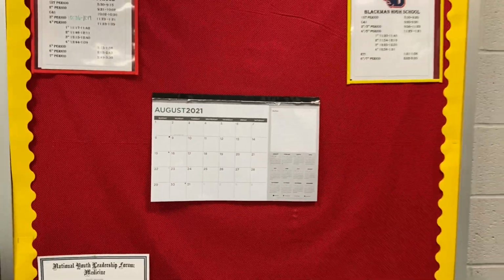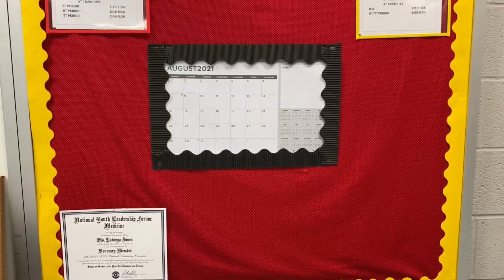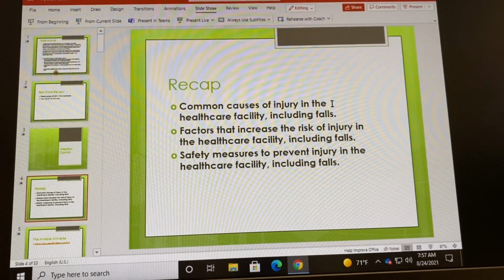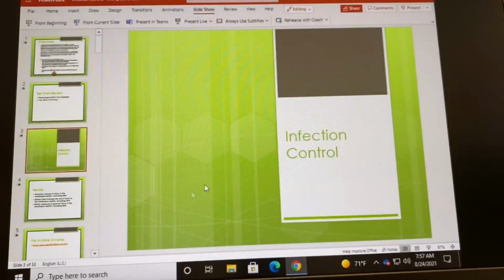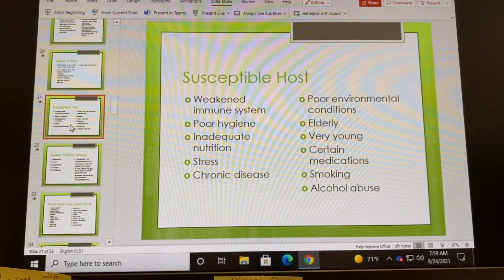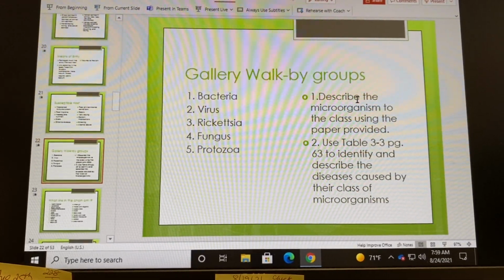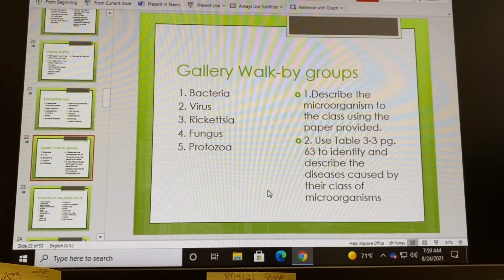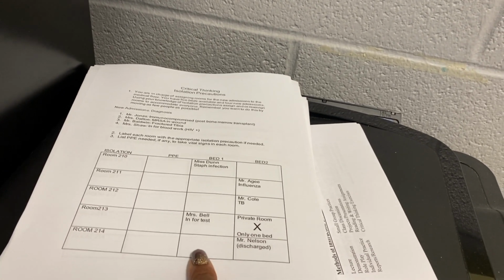High School Teacher | Day in the Life of A Teacher | CTE Health Science